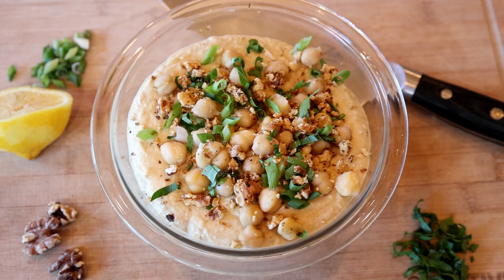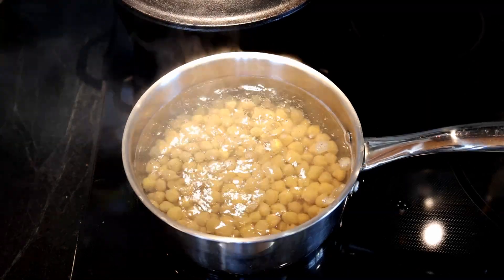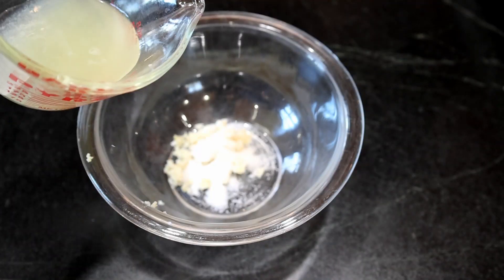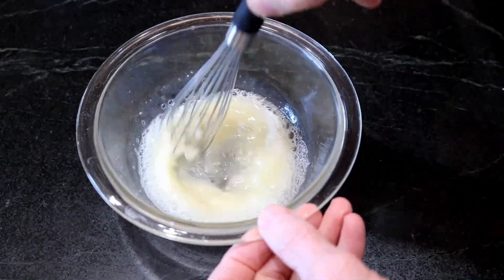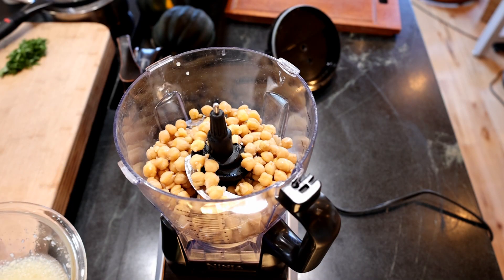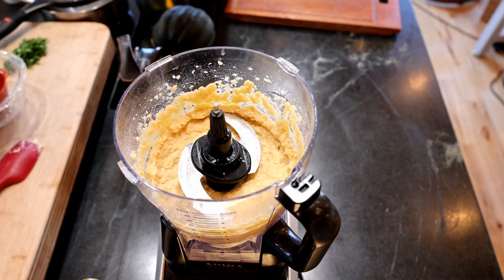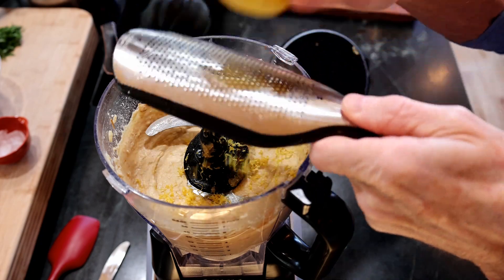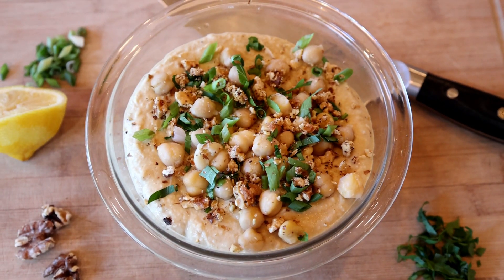Creamy Hummus! No Oil! Super Healthy and Delicious!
Here is that recipe for the Super Creamy No Oil Hummus that you have been looking for and this is real Food That Powers!  This is super savory, healthy, easy, and delicious!  You have to check this out if you are looking for healthy, easy, and creamy no-oil hummus!  Vegan and plant-based and very healthy and nutritious -- this is real Food That Powers!